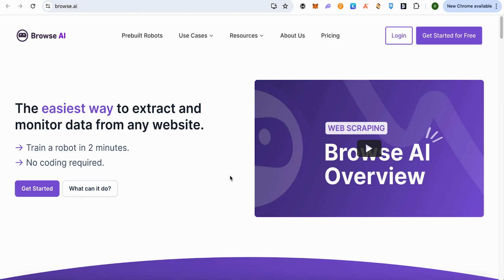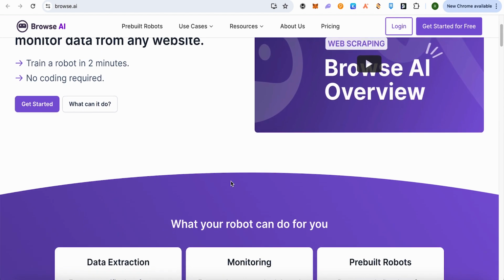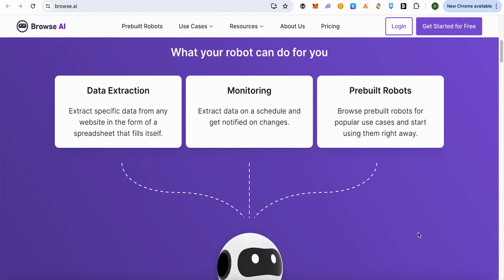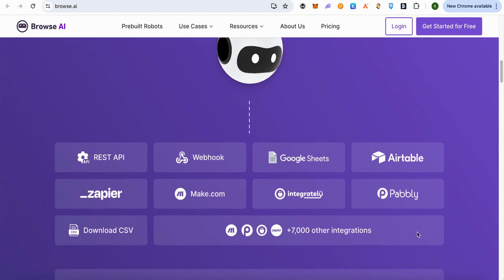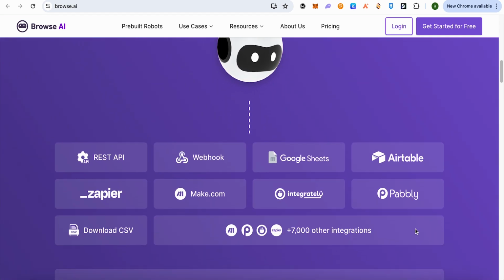Browse AI: The BEST Data Scrapping Tool In 2025 | What Is Browse AI?